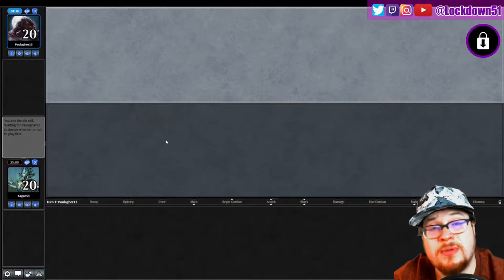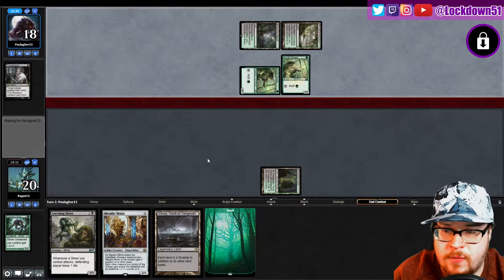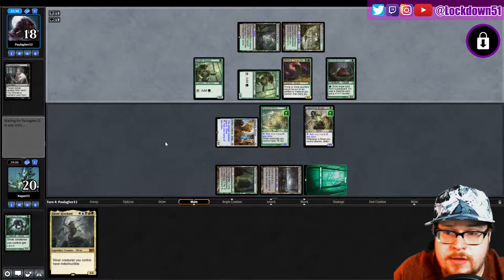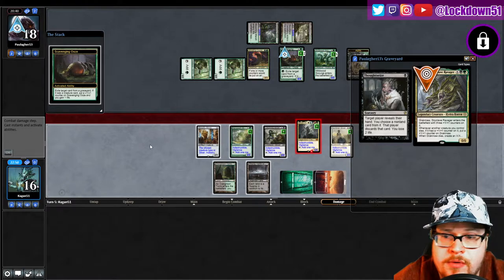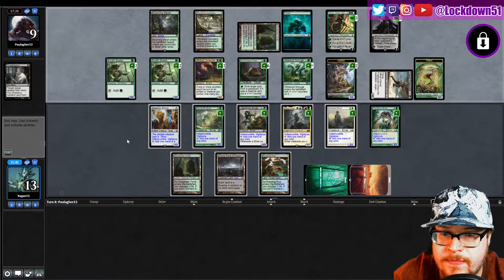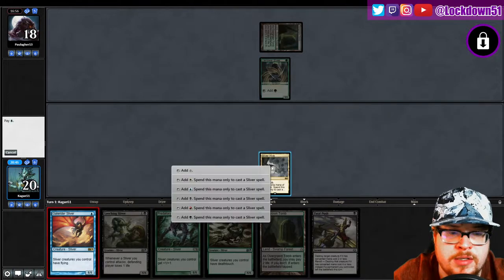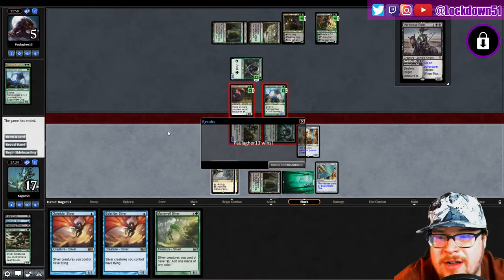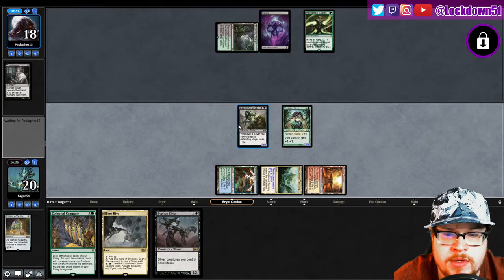HiveLord Clutch! - 5C Slivers VS Hardened Scales - PIONEER - MTGO Practice